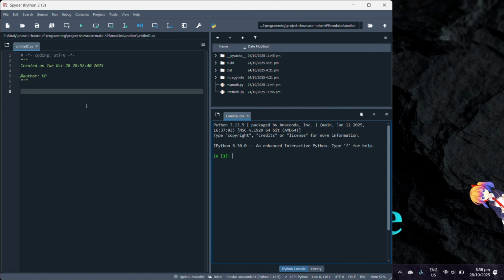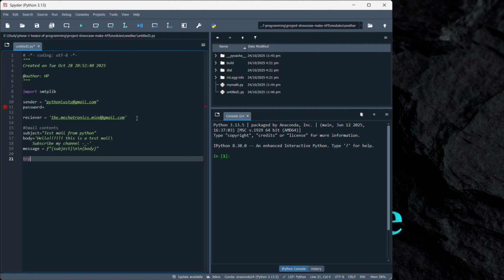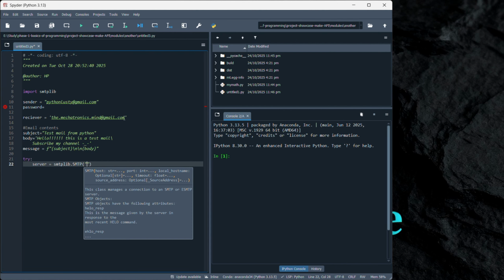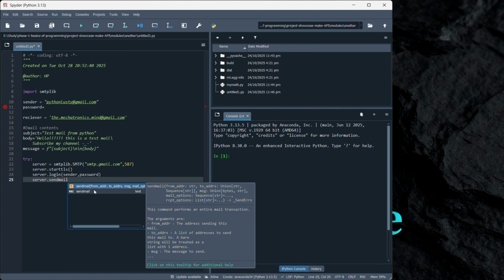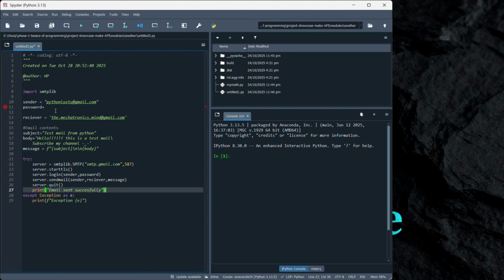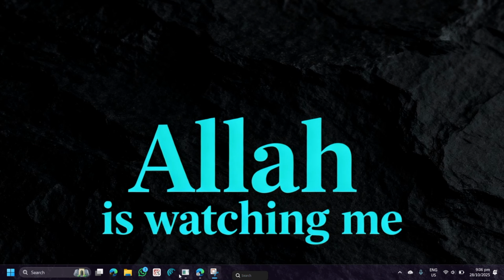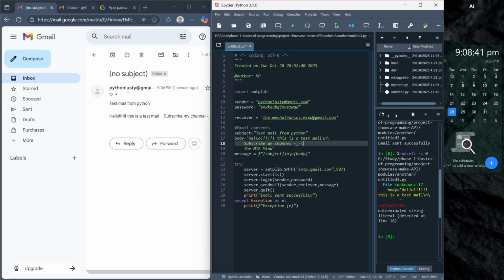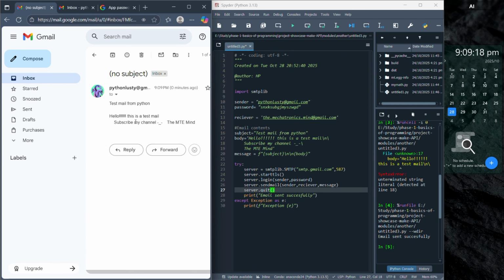How to Send Emails Using only Python (Step-by-Step for Beginners) | smtplib no external software N6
Learn how to send emails directly from Python using the built-in smtplib module!
In this video, I’ll walk you through how to set up and send emails easily — no third-party tools needed.
Perfect for beginners who want to automate notifications, reports, or reminders using Python.

🔹 What You’ll Learn:

How to use Python’s smtplib and email modules

How to log in securely and send emails

How to customize your subject and body text

Tips for sending multiple emails automatically